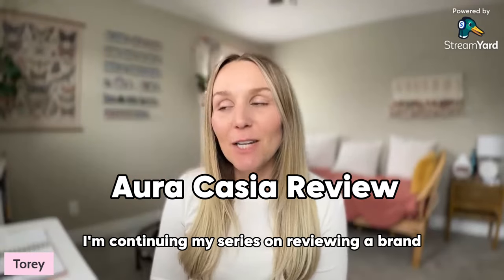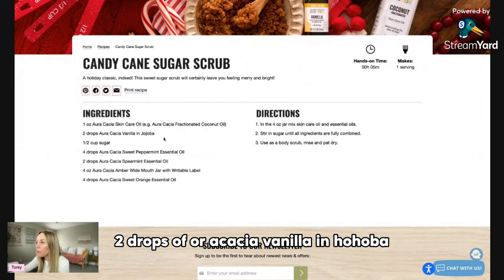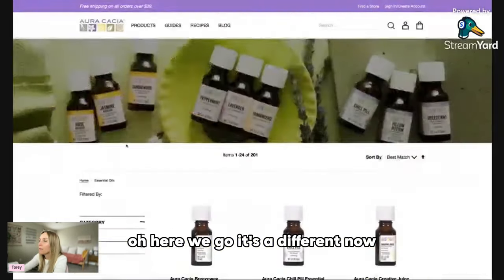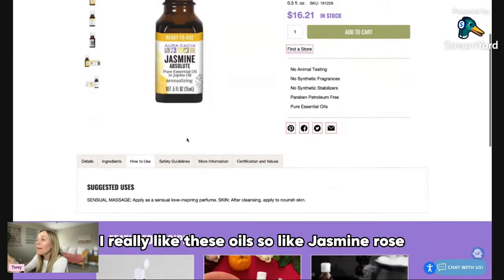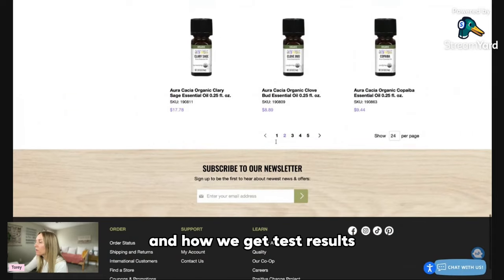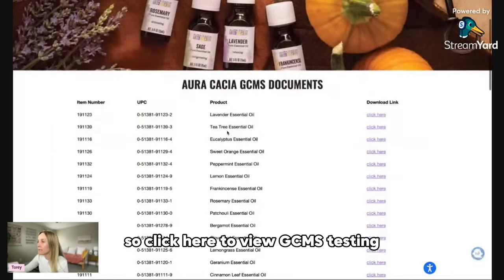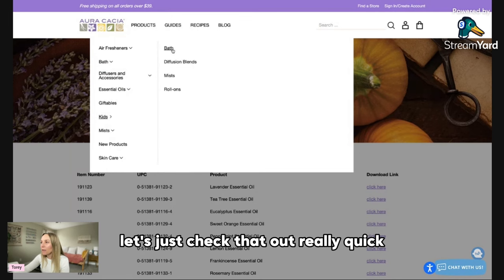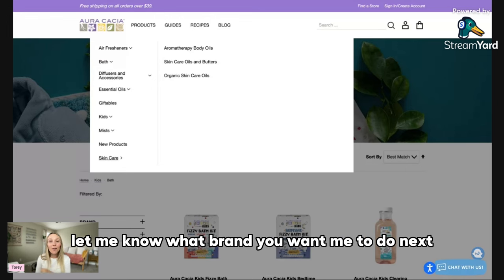Aura Cacia Honest Review | Torey Noora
watch as I review the essential oil company, Aura Cacia, does it pass the test? Watch to see if I go ahead with ordering from this brand.

Aura Cacia Essential Oils Review

AMAZON STOREFRONT (oils and accessories + natural living faves)

ESSENTIAL OIL COMPANIES WE LOVE

EDEN’S GARDEN

code: 9BNerWVN

AJNA WELLBEING

PURE ENRICHMENT DIFFUSER

DHT WEIGHT SET

code: toreynoora

TOREYNOORA

PURE ENRICHMENT
HEPA PURIFIER

Code TOREY25

Code toreynoora

$10 off code: torey10

VAPOUR BEAUTY CLEAN MAKEUP